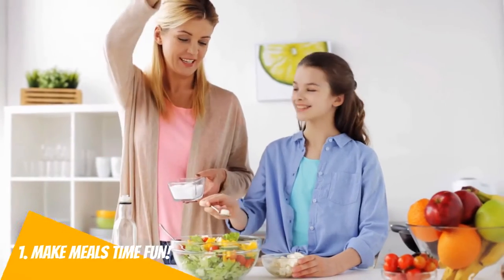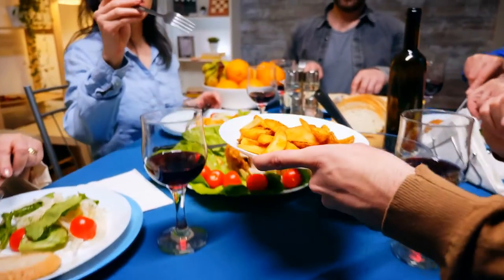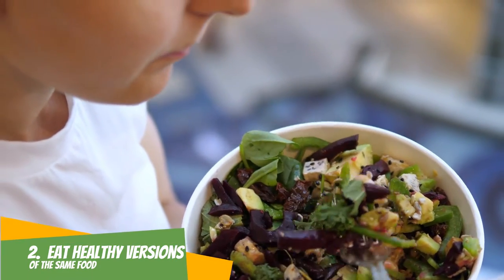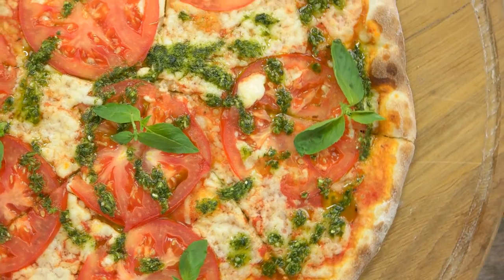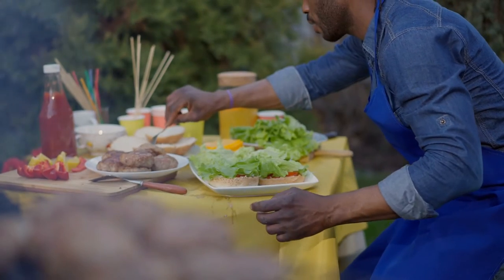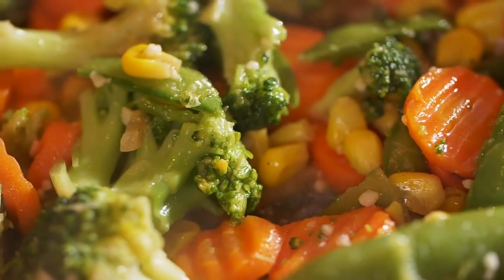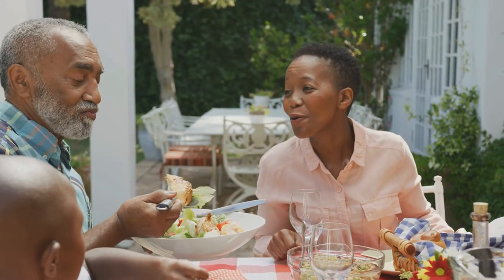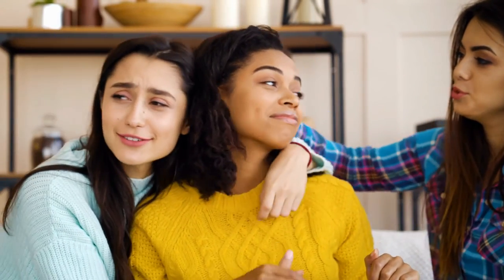How to Eat Healthy When Your Family Doesn’t | 5 Simple Tips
Starting and maintaining a healthier lifestyle is much easier when you have your loved one's encouragement and support. But what if they're not ready to ditch the junk food, soda and ice cream?

The temptation will not be easy, but there are some small changes you can do to keep your healthy eating habits, that might even encourage your family to get on board with your healthier lifestyle!

Follow these simple tips on how to eat healthy when your family doesn't!

Video Chapters:
00:00 Introduction
00:30 Make Meal Times Fun
01:07 Eat Healthy Versions of the Same Food
01:35 Portioning is Key
02:07 Inform Your Family About Your Lifestyle Change
02:38 Get Additional Support
Interested to try juicing? 🍎🥦🥃
Then this is the only guide you need - it has everything you need to know to get the most out of your fresh juices and enjoy a healthy, happier, more energized life!
Includes step-by-step guides, helpful tips + over 100 beginner recipes!